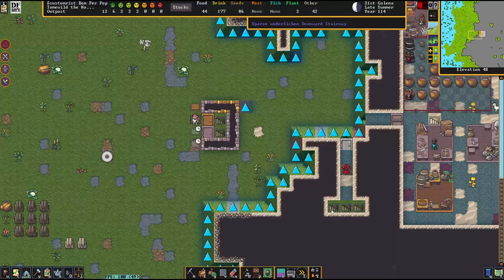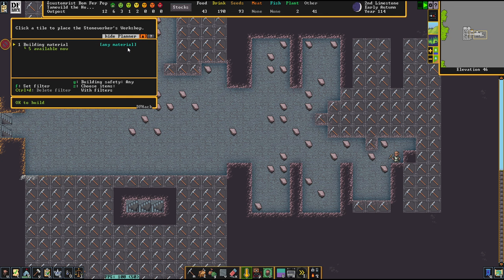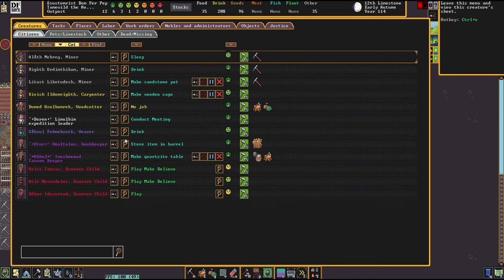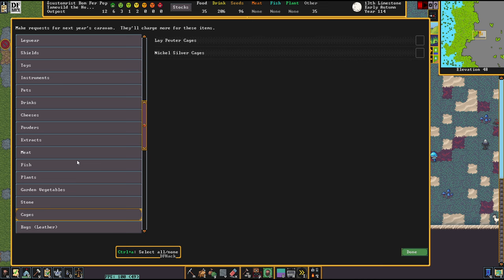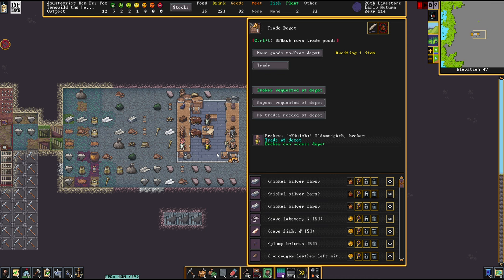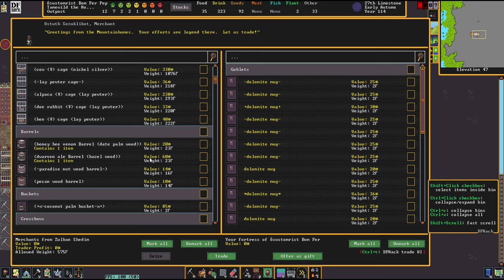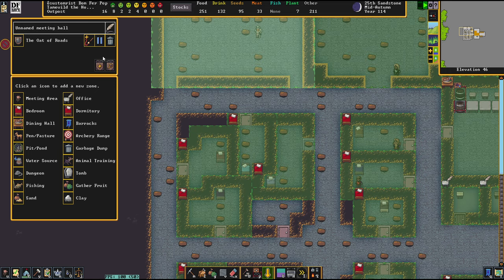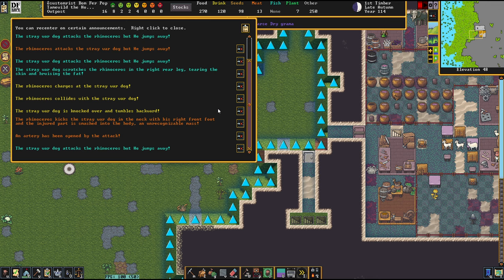RHINO IN THE FORT! - Lets Play DWARF FORTRESS Gameplay Ep 03